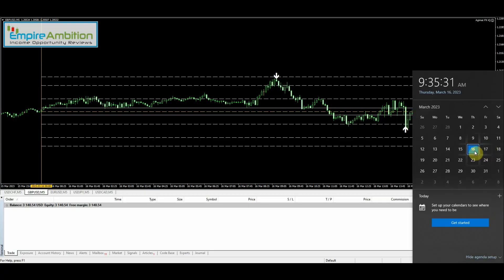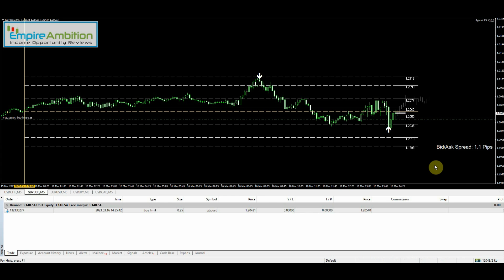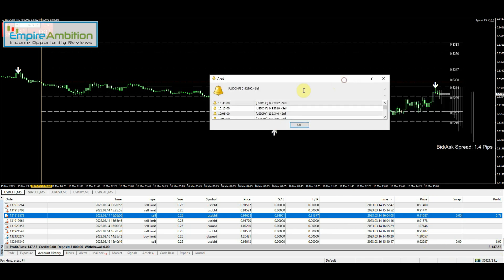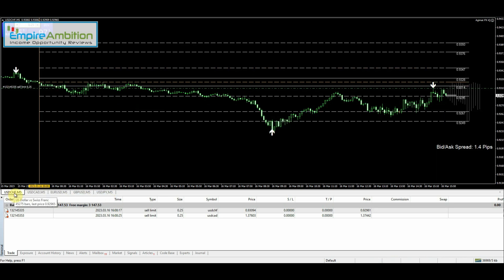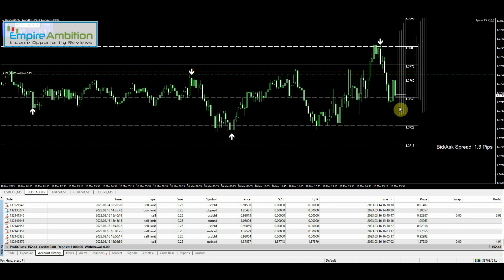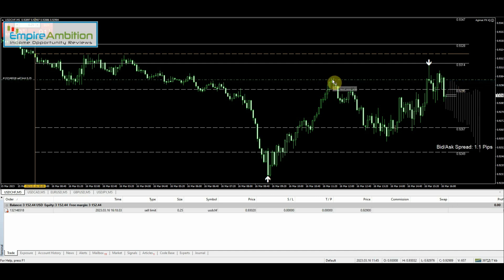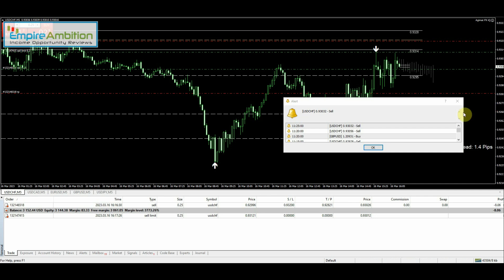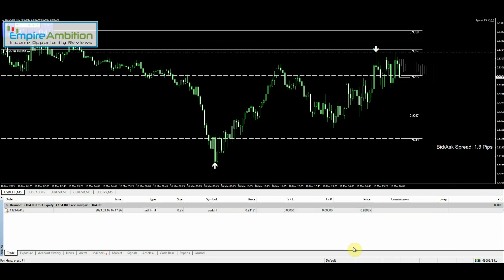Agimat FX IQ Day 8 Trading Results + Questions Answered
) Welcome to the Agimat FX IQ day 8 trading results. I had a busy day today but managed to record 3 trades.

As always if you have any questions just let me know and i'll try to find the answers.

Bitcoin: 3KXsr5bSX1EbeoxgKXzaypovUVgXVP7USA
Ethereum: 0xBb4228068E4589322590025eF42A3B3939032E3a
Litecoin: LU7fDRfG3bzp3533EP3MJA6ZmZaj2AMsvZ